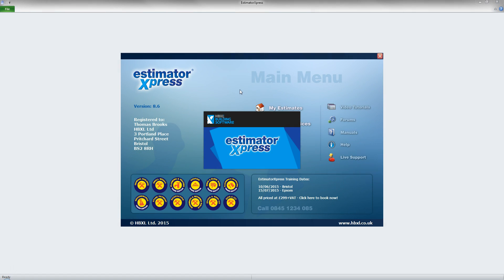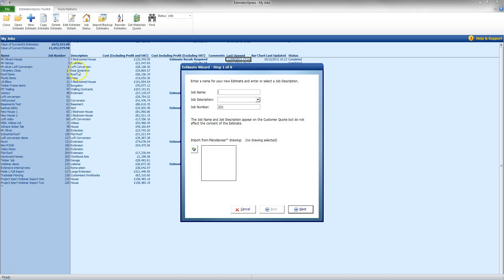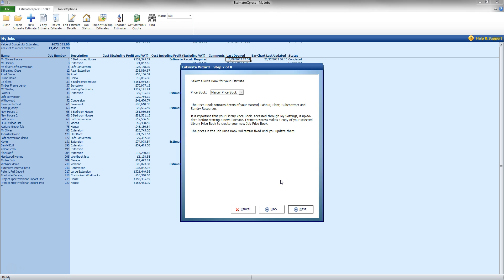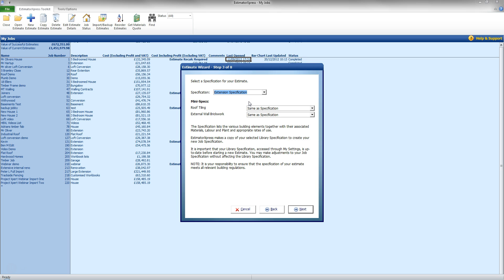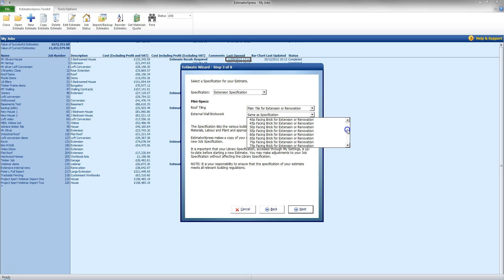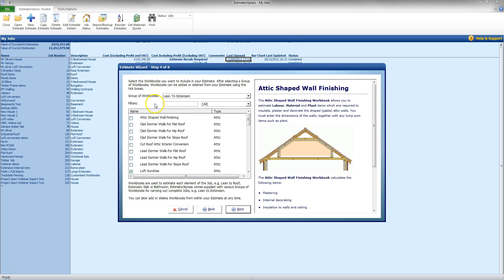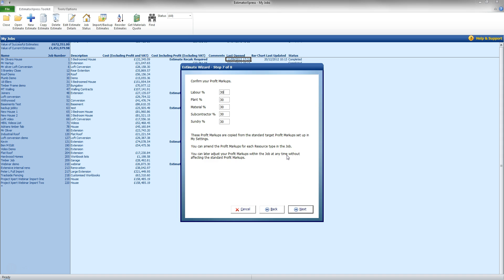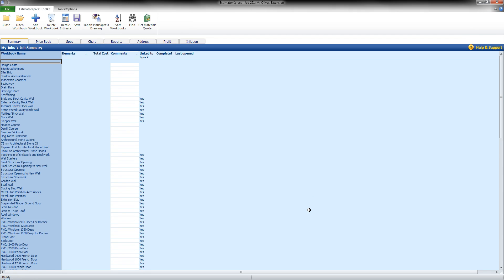EstimatorXpress: Getting Started - Estimate Creation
In this video, Tom shows you the basics of creating an estimate. Questions?